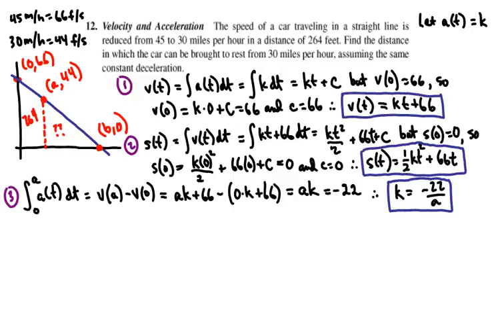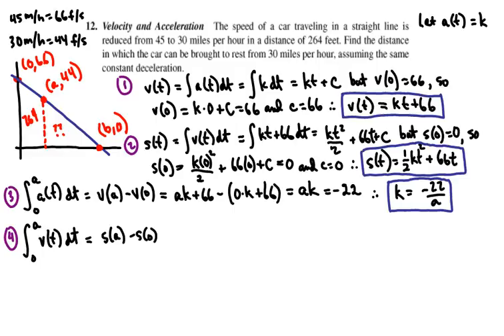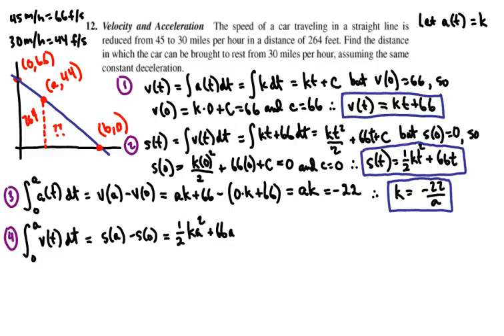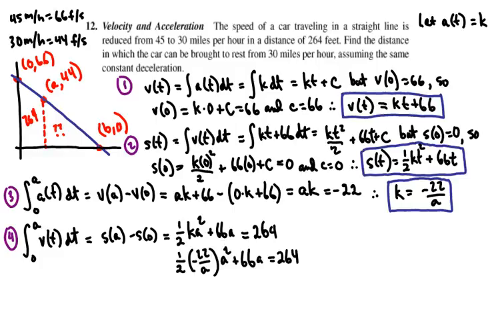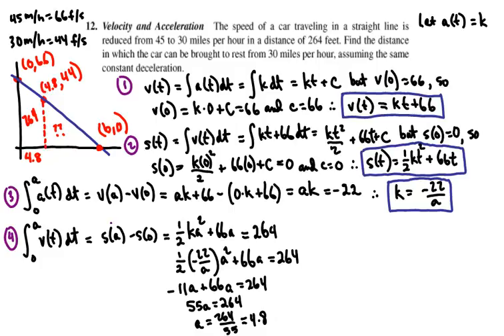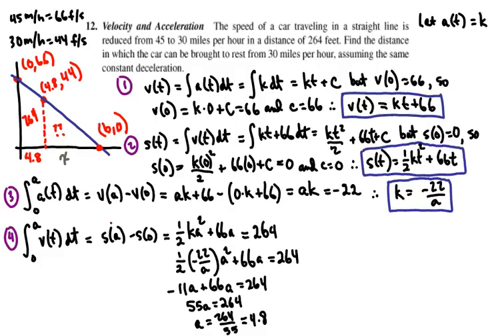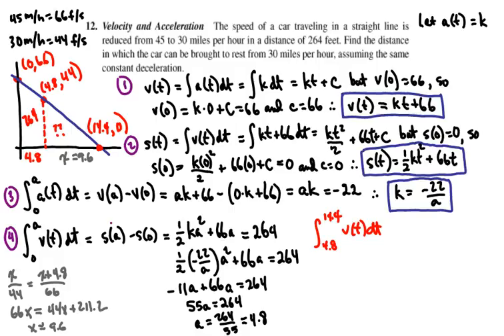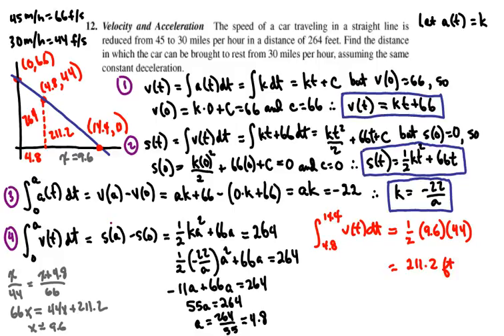Integration Review 14 Part 4